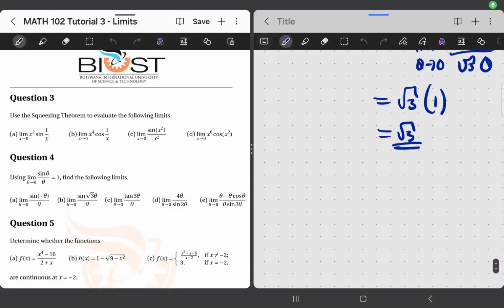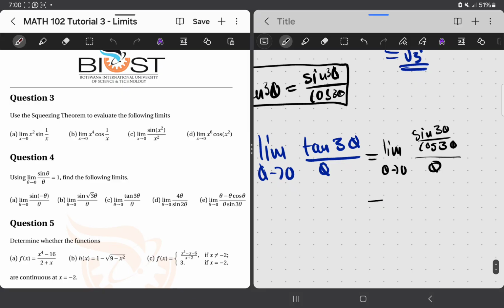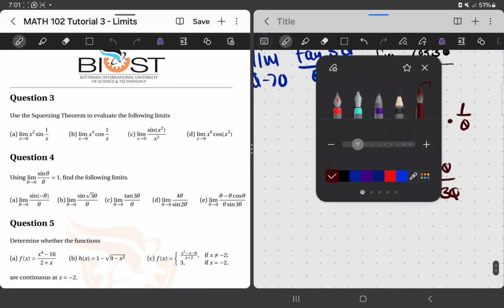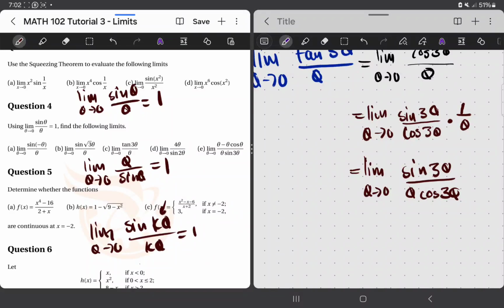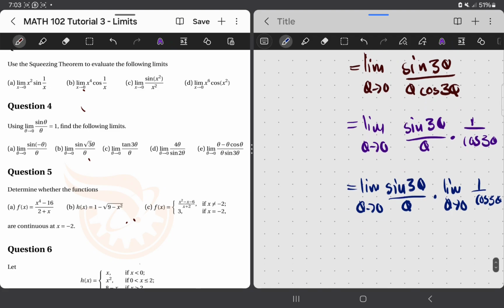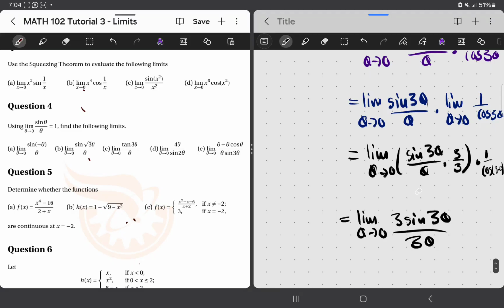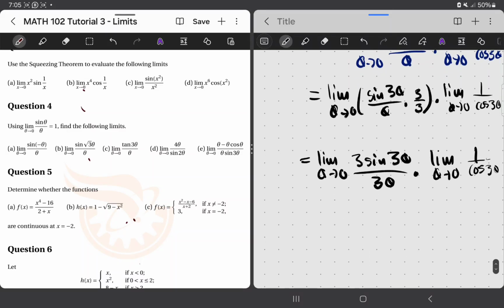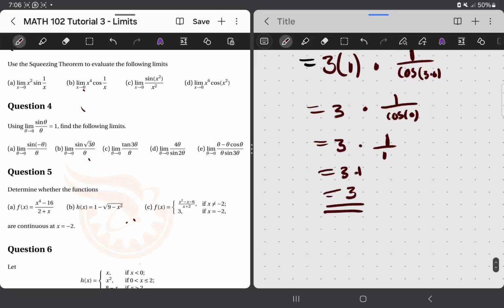Tutorial 3 2025 - Question 4c